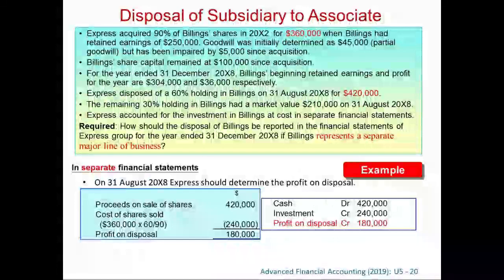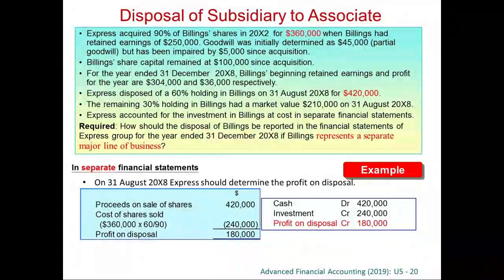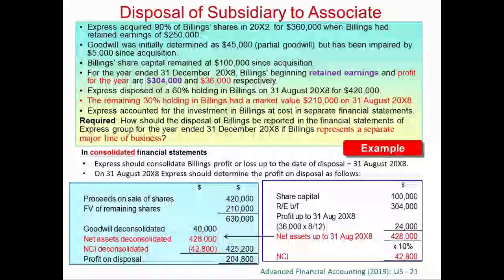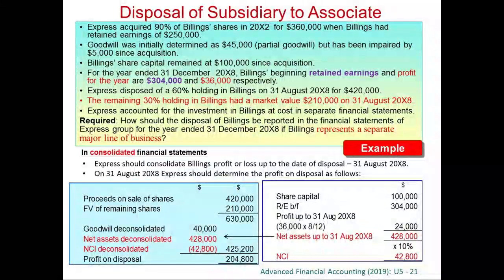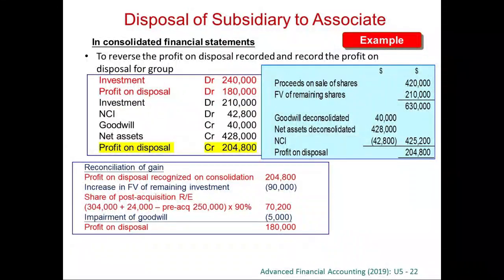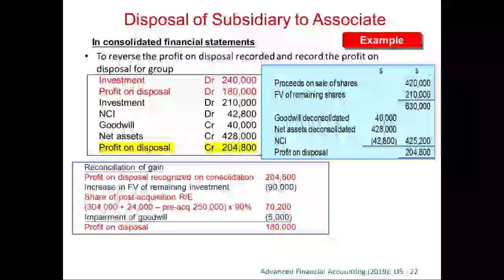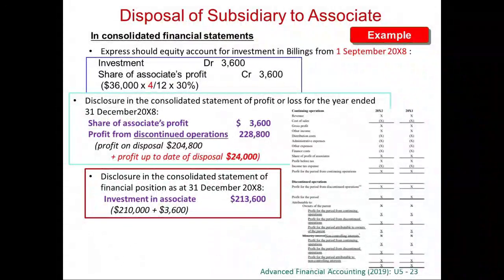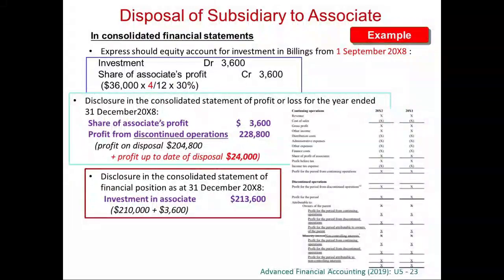unit 5 6 disposal of subsidiary to associate